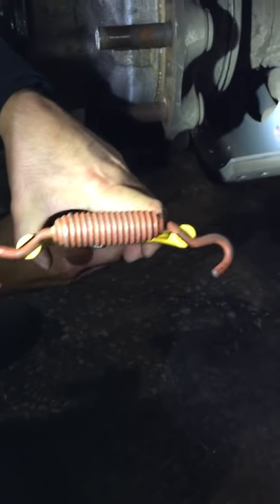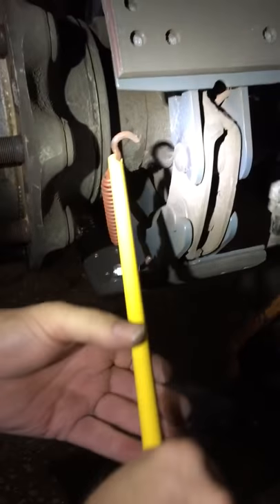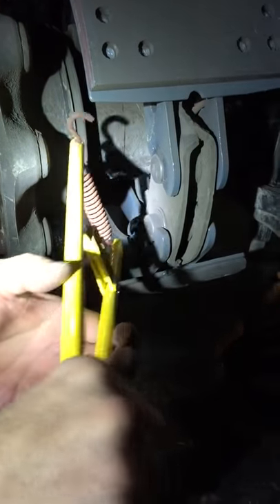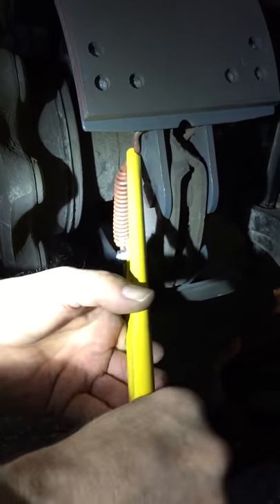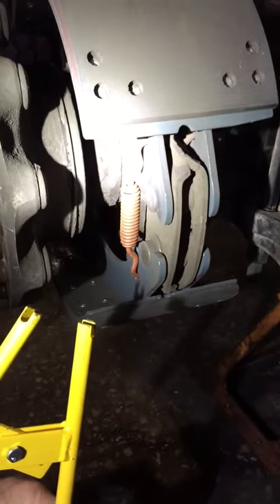LTI 890 Rockwell Truck Brake Shoe Spring Installer Tool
Tool used to install and remove all Rockwell Truck Brake Shoe Springs. Fast, easy, safe and efficient.